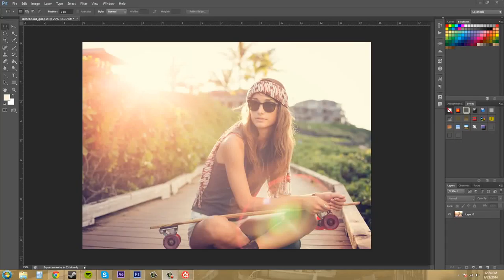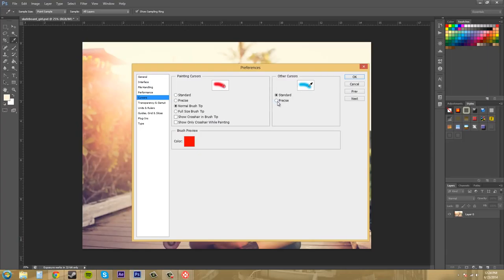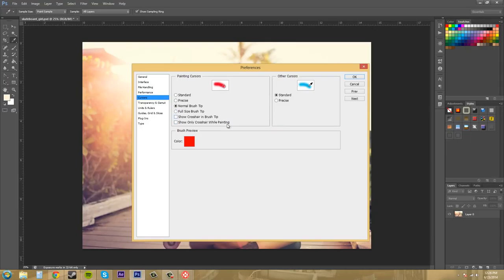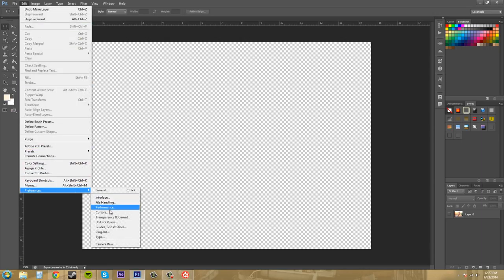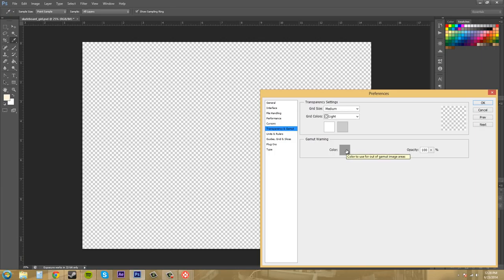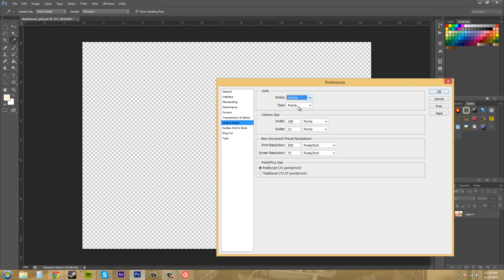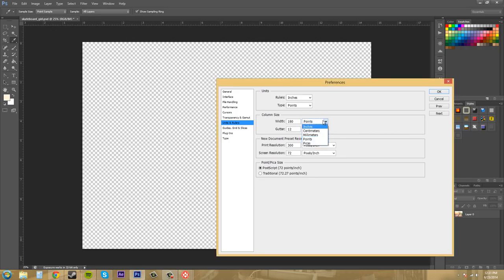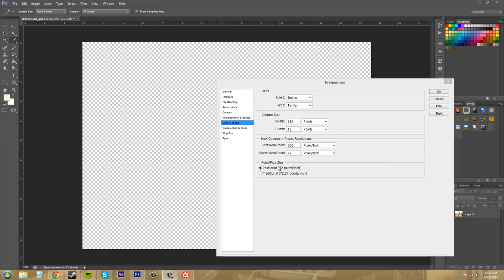Photoshop CS6 Tutorial 23 Rulers, Units, and Other Stuff 2